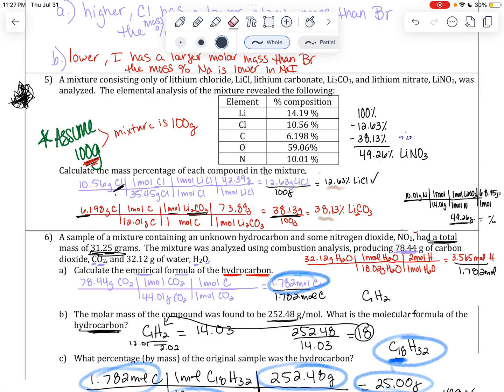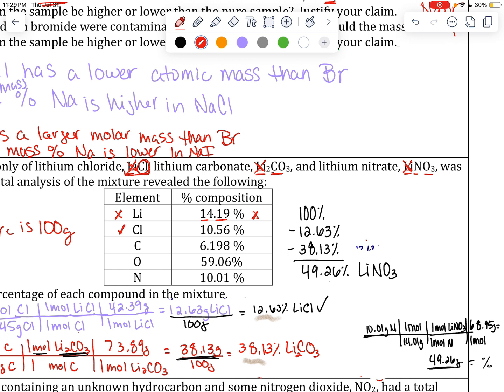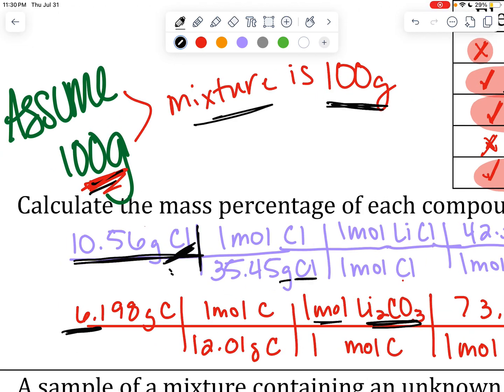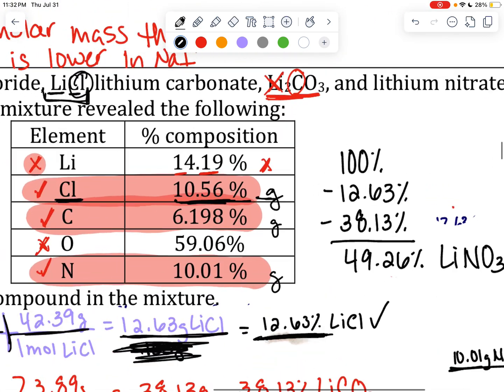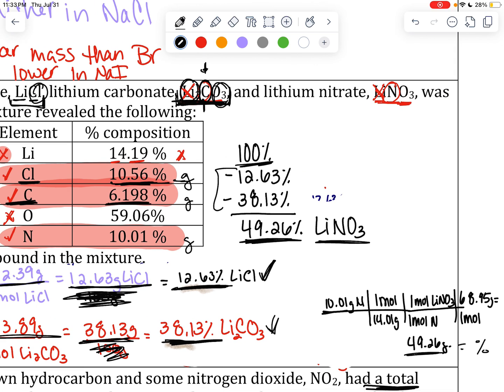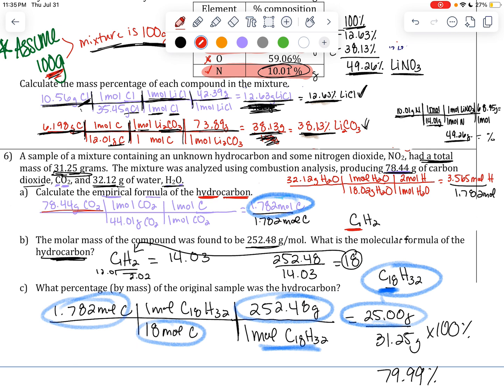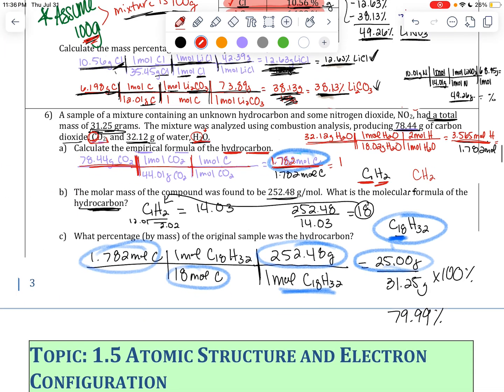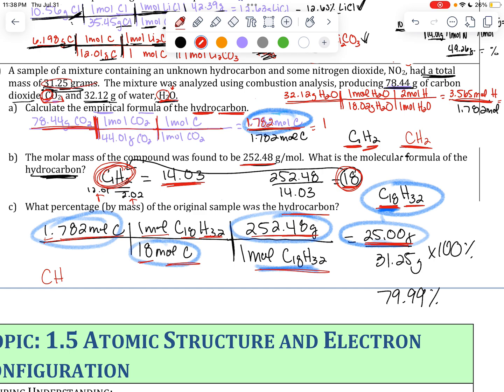1.4 Part 2